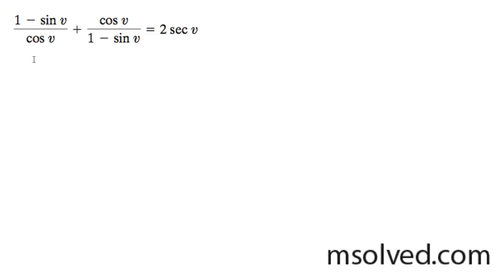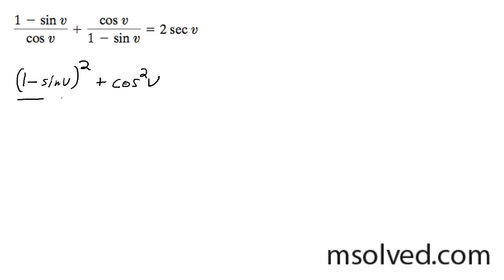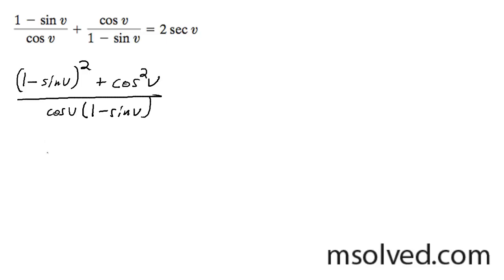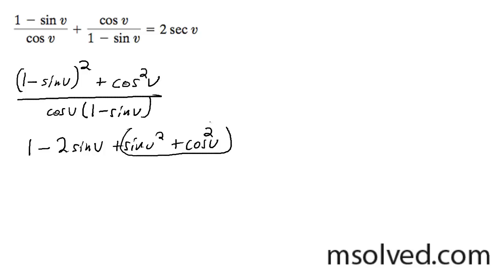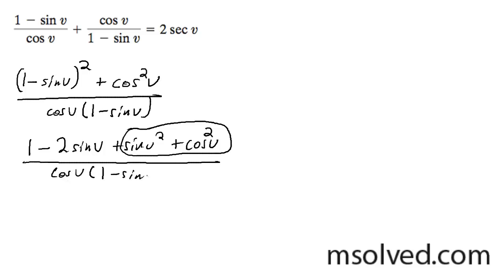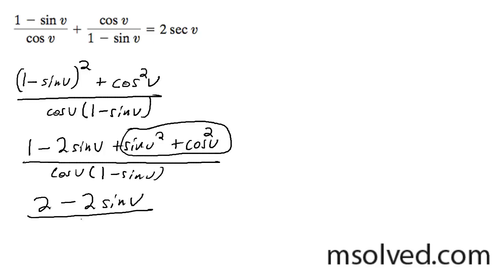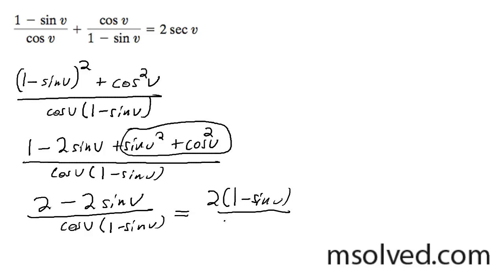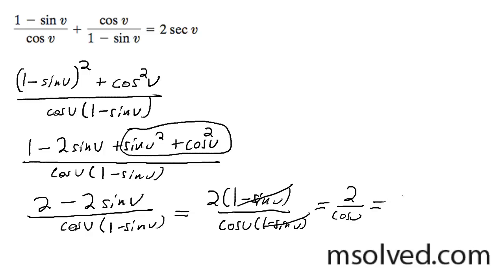(1 - sin) / cos + cos / (1 - sin) = 2 * sec